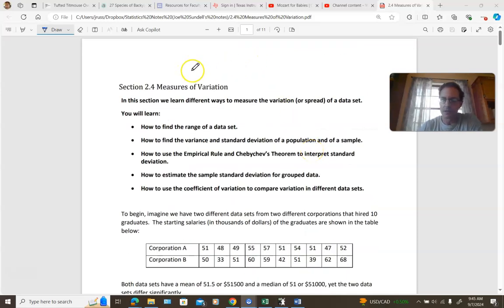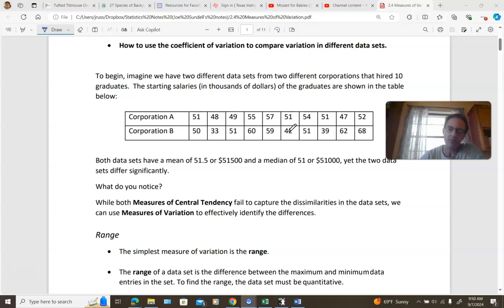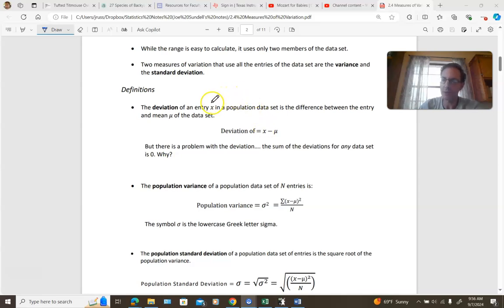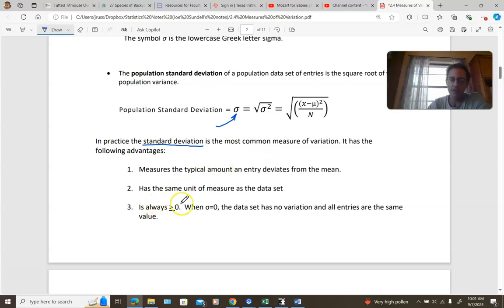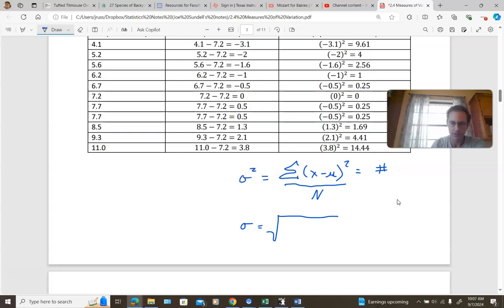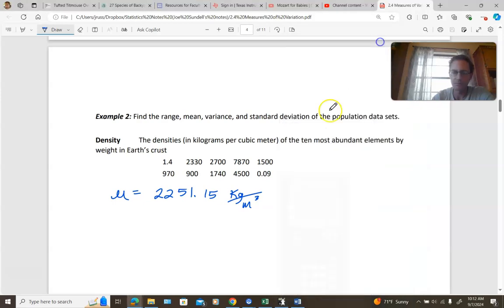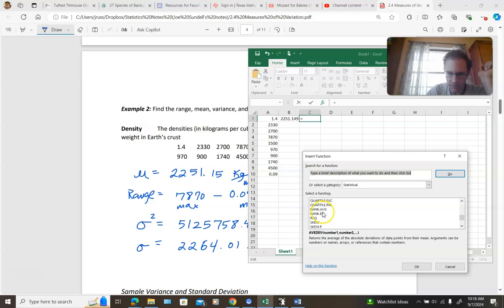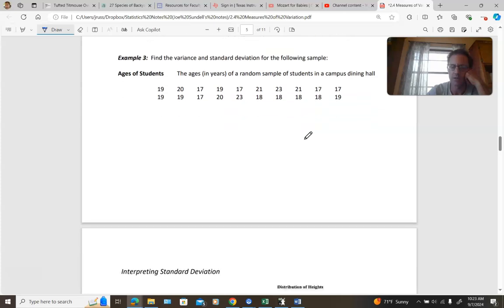2.4 Measures of Variation Part 1